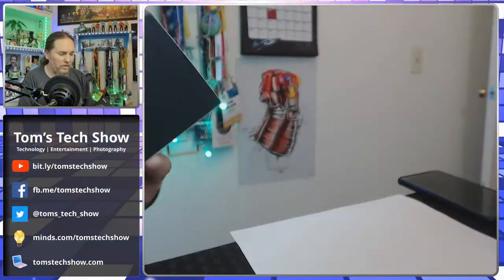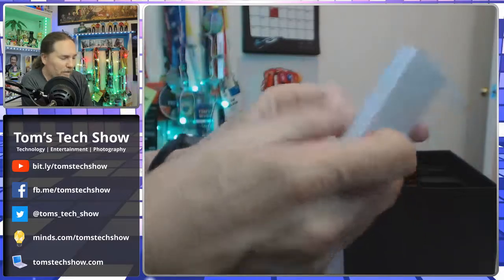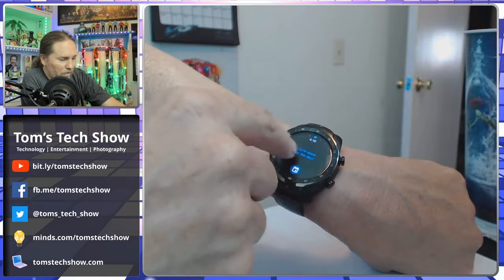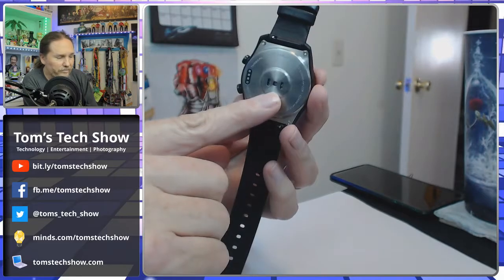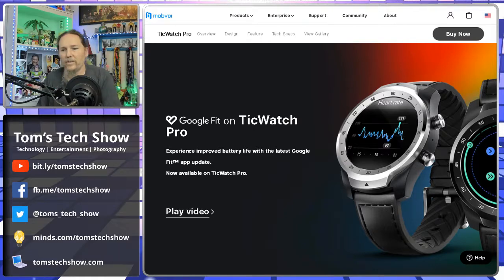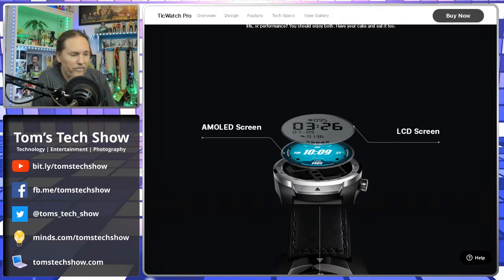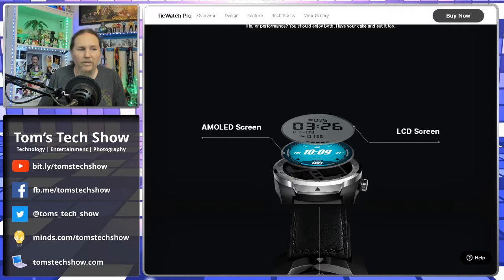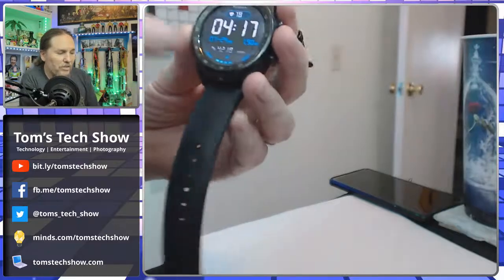TicWatch Pro First Impressions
Thanks to Amazon Prime Day I jumped on getting the Ticwatch Pro (non LTE) version, it was $75 off.   I have had it for 3 days, here are my first thoughts